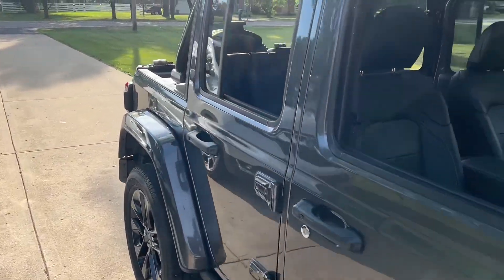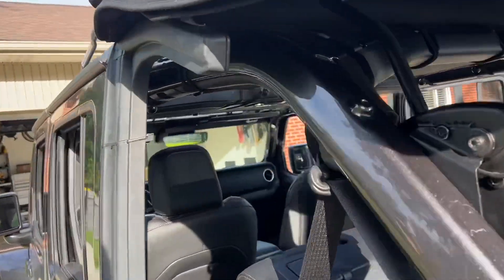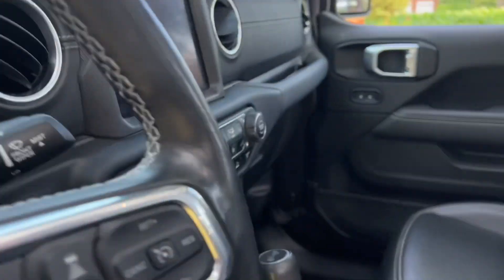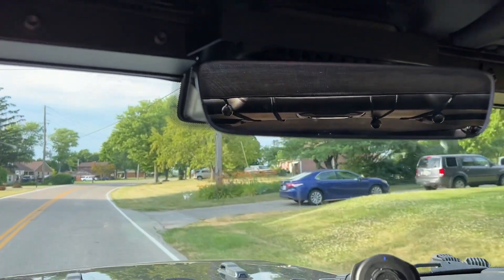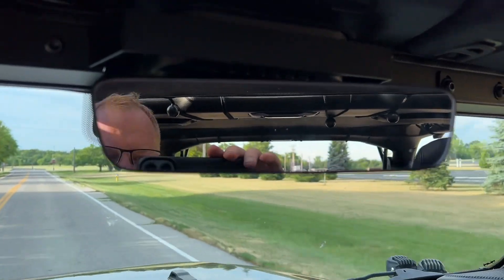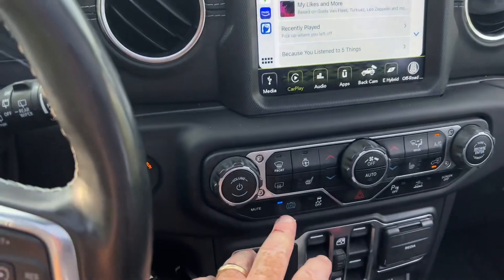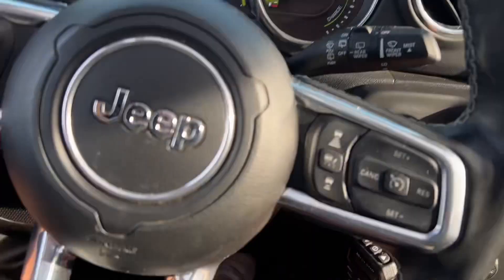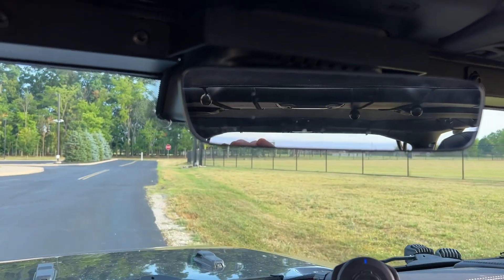Brake Light and Reverse Light Indicator Project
For almost as long as I’ve had my Wrangler 4XE, I have wished that I could see when the brake lights are triggering with Max Regen turned on. There are times that the brake lights aren’t on that I wish they were. So I remembered back to my Dad’s old 1968 Cadillac and how it had a little feedback device that ran off the tail lights so that you could see them in the rear view mirror and drew inspiration from that. I installed a feedback LED for the brake lights and for my added reverse lights. See what you think. Do you think this idea should be included in future 4XE updates?